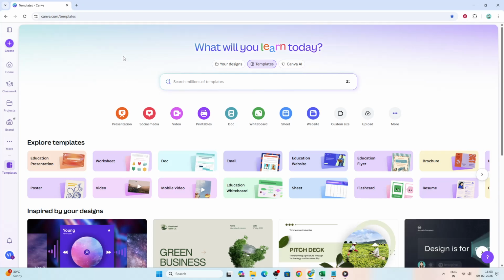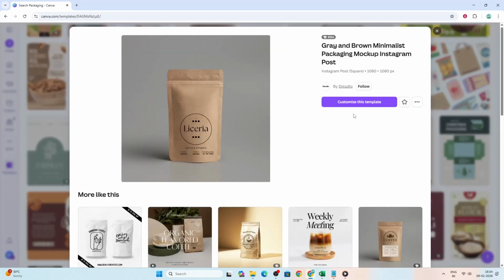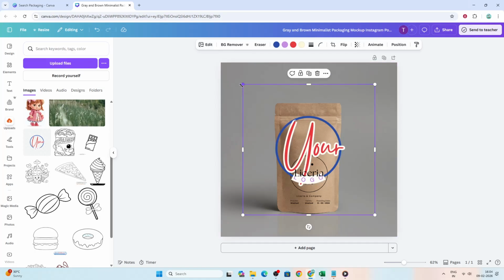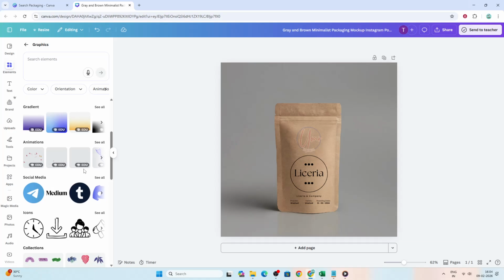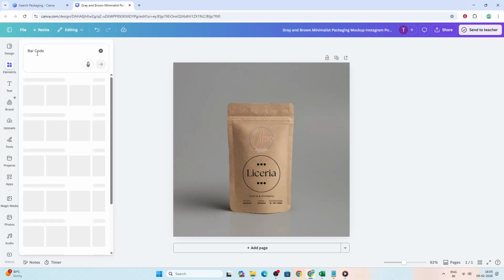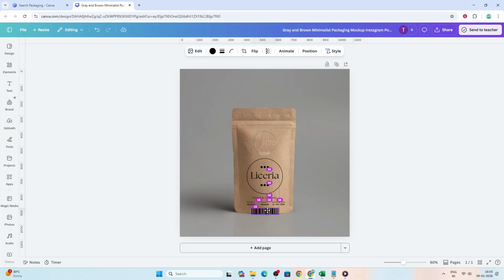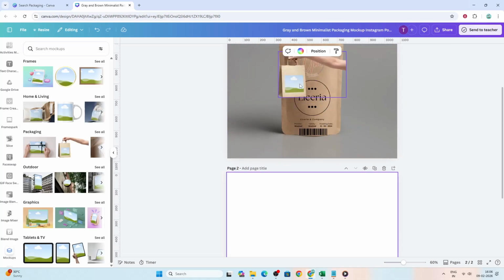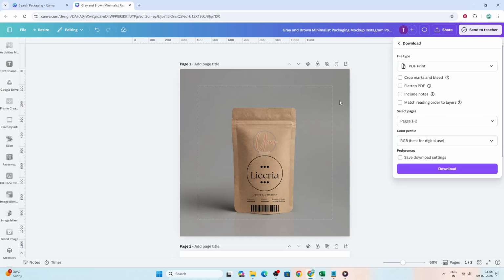How To Create A Product Packaging Design In Canva (Step By Step)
Learn how to create a product packaging design in Canva with this step-by-step graphic design tutorial. If you are looking for Canva packaging design tips or need to know how to design a box for your business, this video is for you.